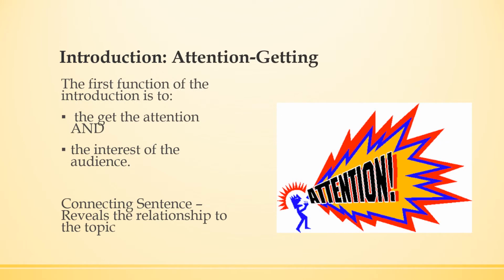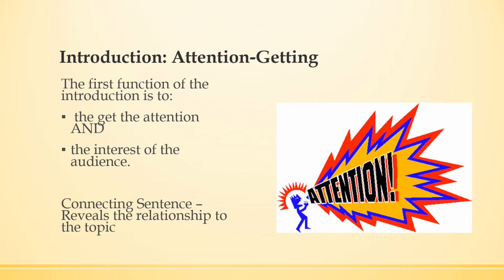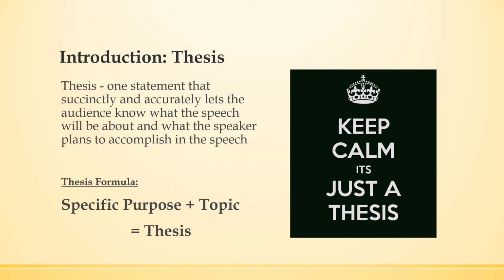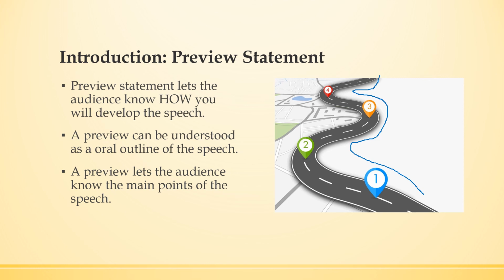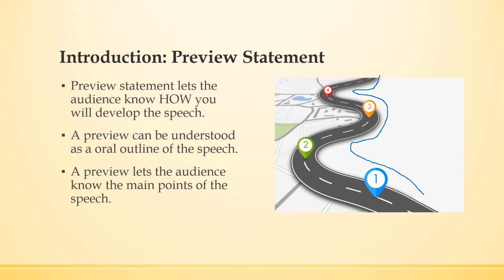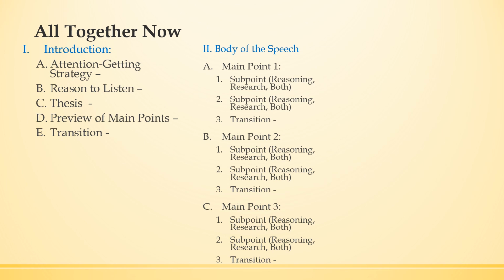Chapter 9 Introductions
How to Introduce your Speech.